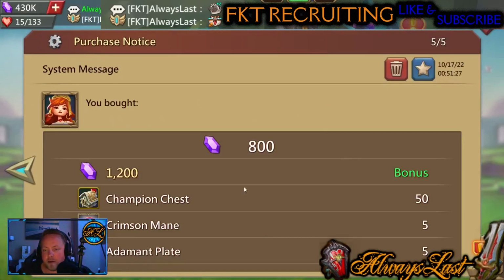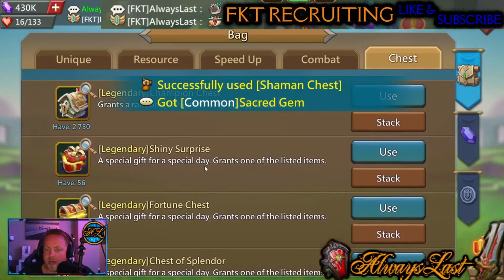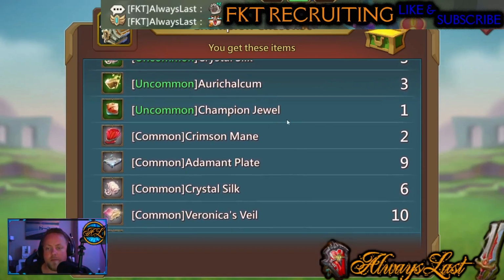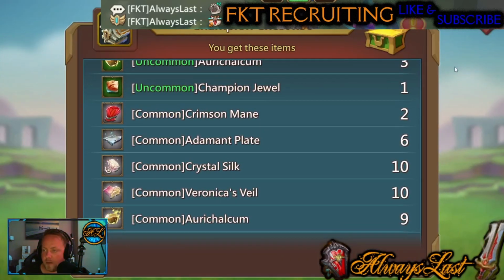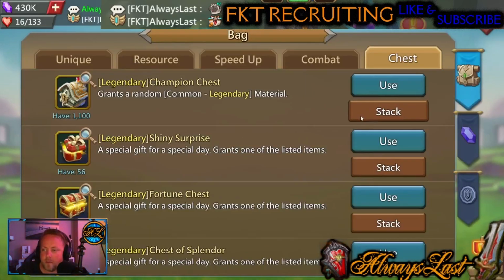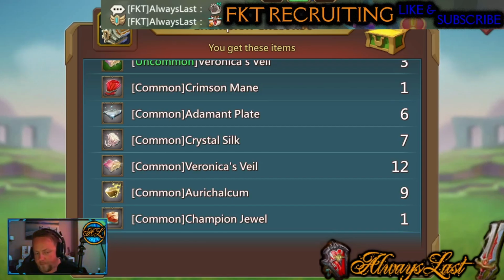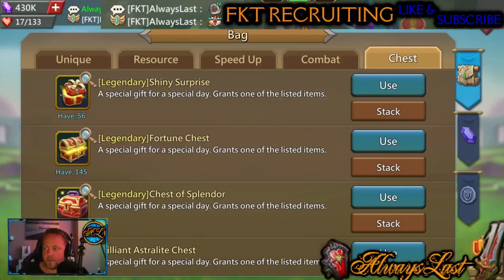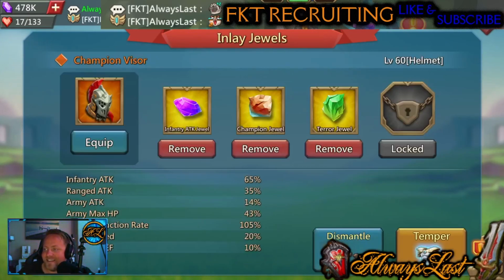$275 Rising Champion Full Run Lords Mobile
What's up guys lets jump straight in to 2750 Champion Chests. Lords Mobile